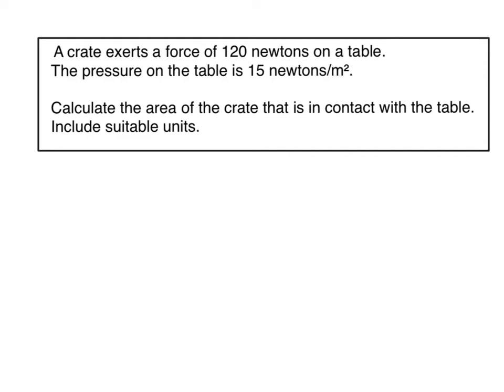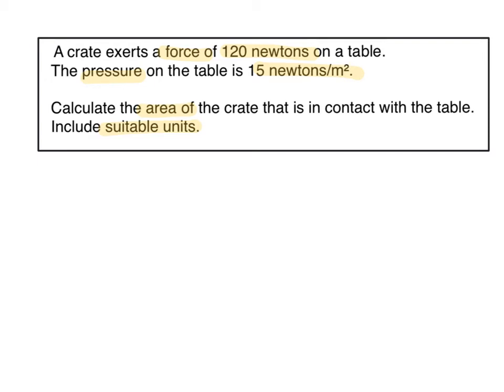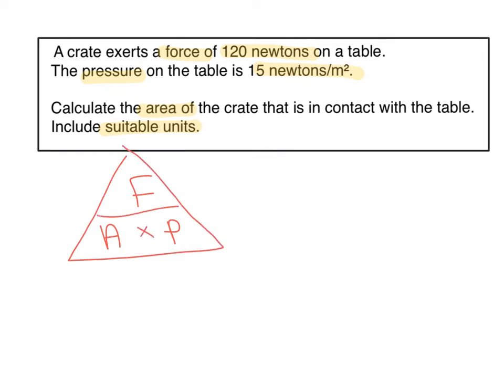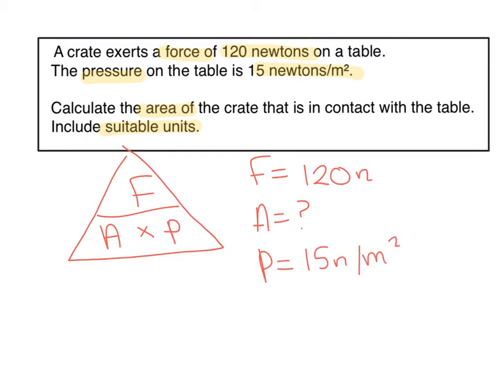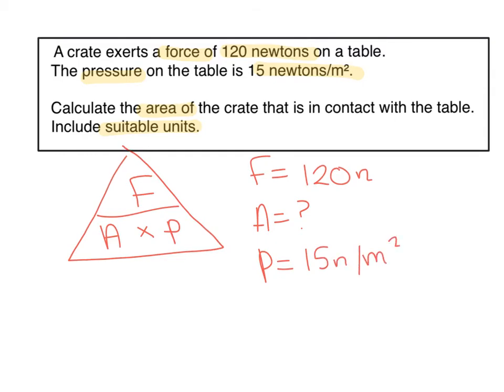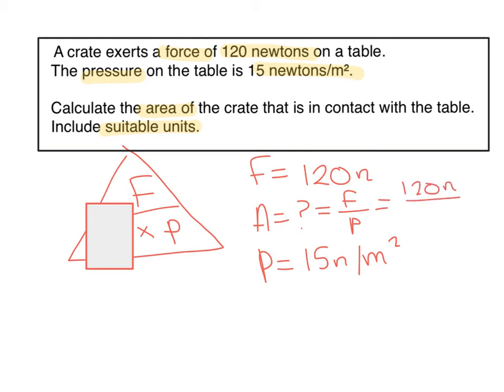Force Area Pressure- finding area